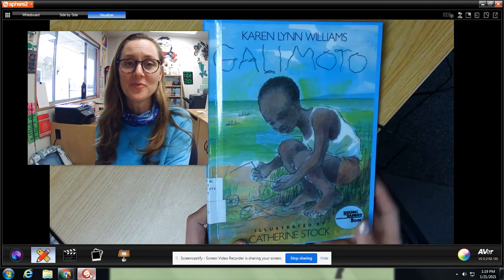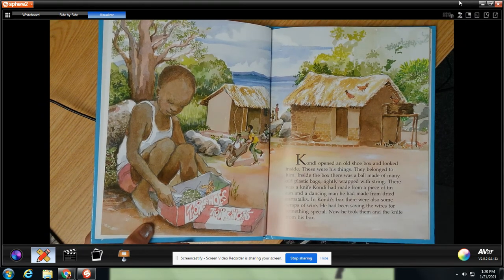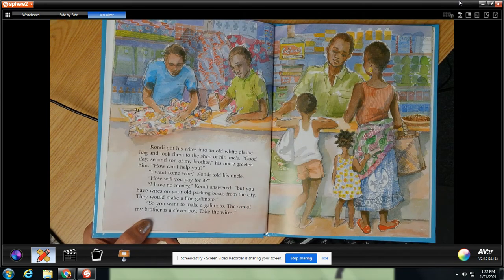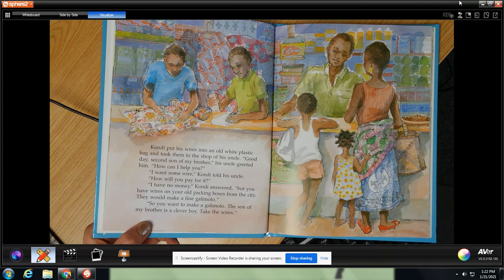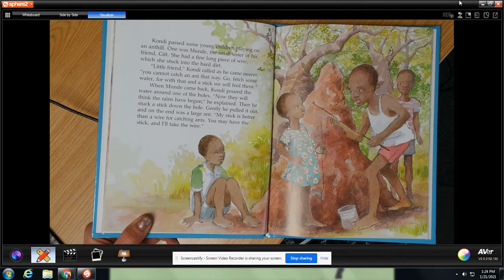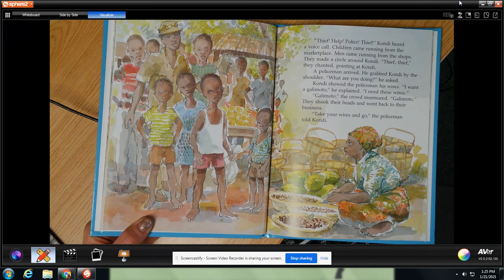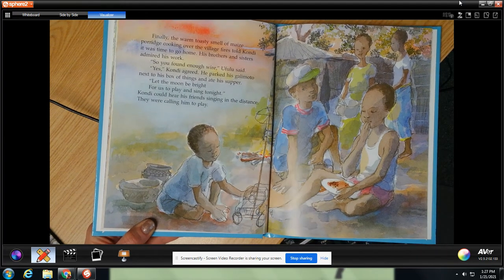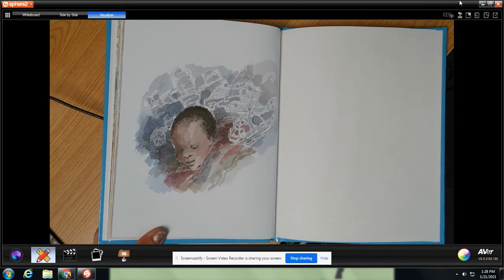Galimoto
By Karen Lynn Williams
3.0 AR #7370
Kondi is determined to make a galimoto—a toy vehicle made of wires. His brother laughs at the idea, but all day Kondi goes about gathering up the wire he needs. By nightfall, his wonderful galimoto is ready for the village children to play with in the light of the moon.

This Reading Rainbow book is a school and library favorite that offers a view of life in the southeast African nation of Malawi, one of the world's least-developed nations.

Karen Lynn Williams, the award-winning author of such books as Baseball and Butterflies and Painted Dreams (also illustrated by Catherine Stock) delivers a heartwarming tale of perseverance that is sure to delight children everywhere.